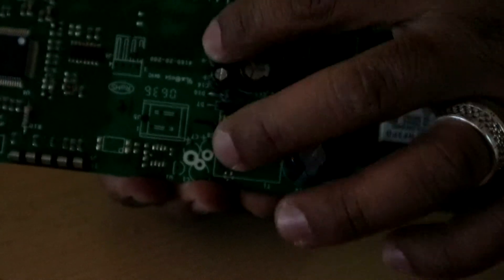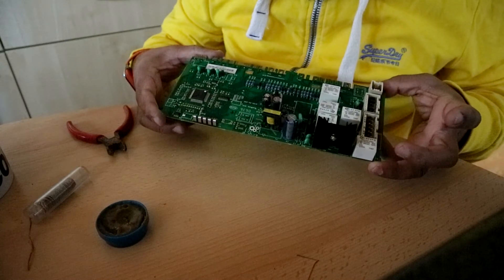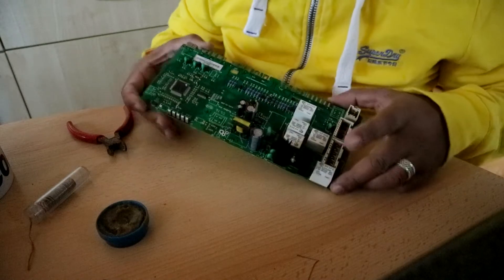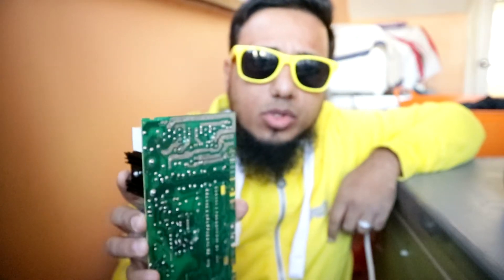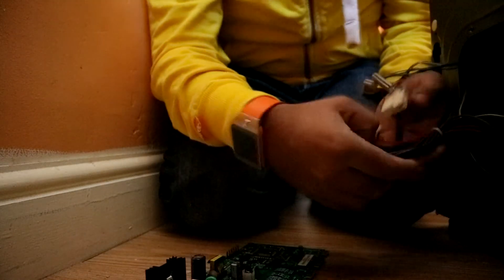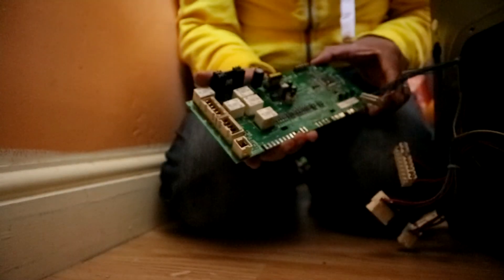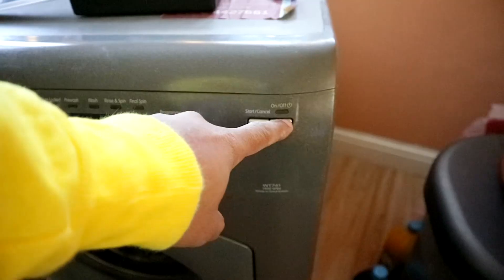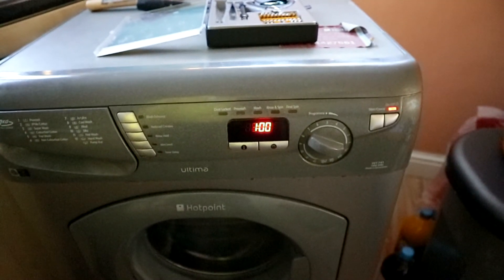Vlog 243 WHY!!!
Cinch Gaming T4ARMY 10%OFF when used at check out!
Fatal Grips T4ARMY 10%OFF when used at check out!
Loot Crate: Coming SOON!

Peace!